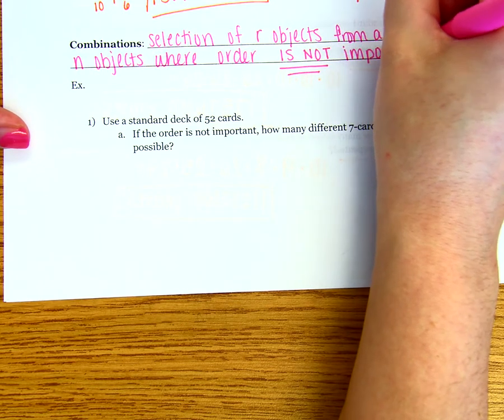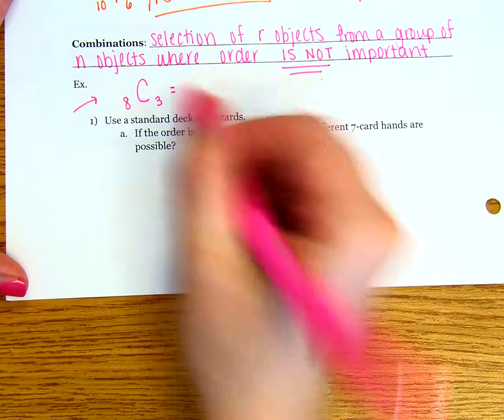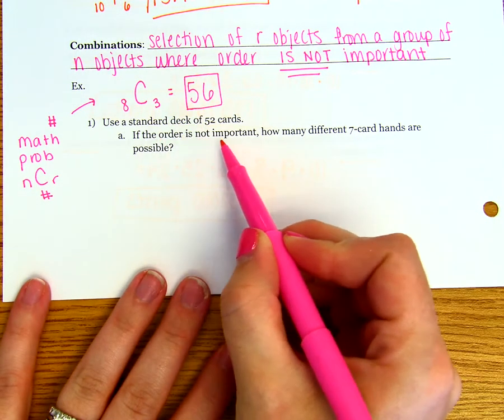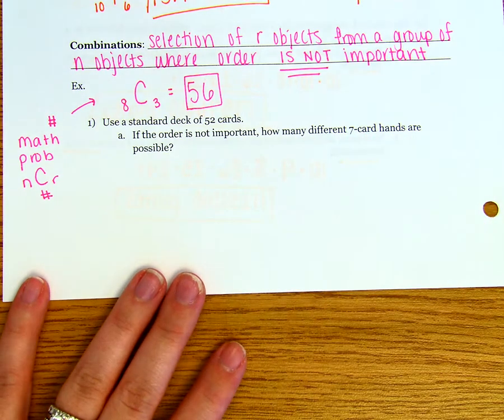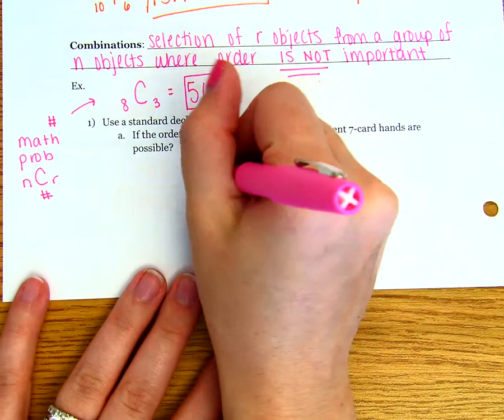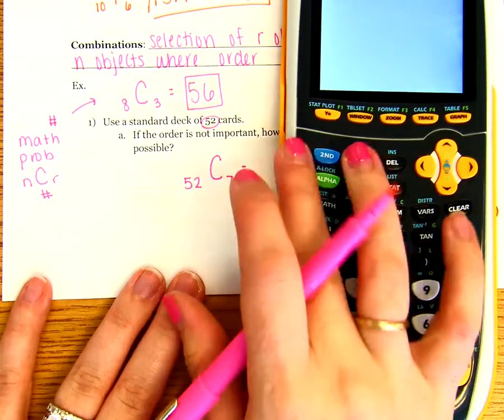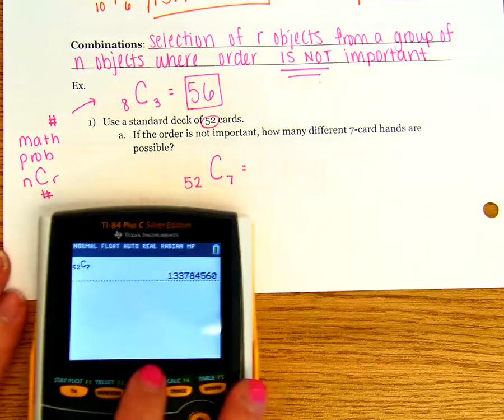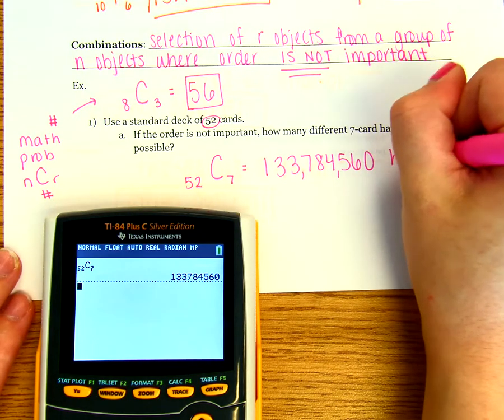Notes- Count. Princ, Perm, Combo Video 3